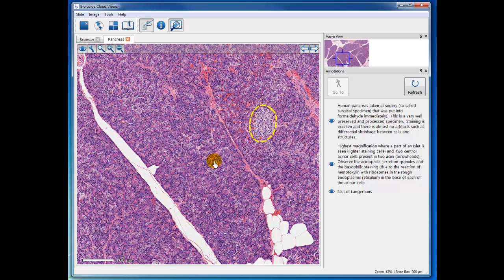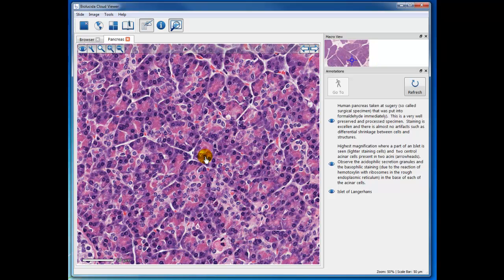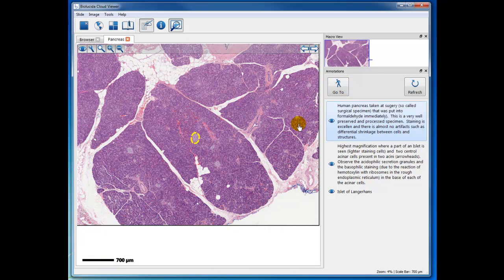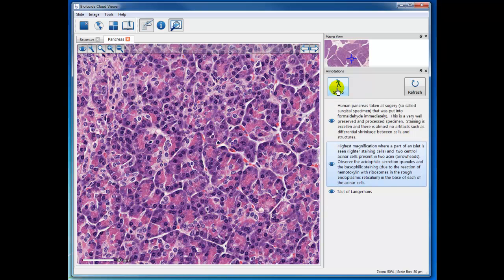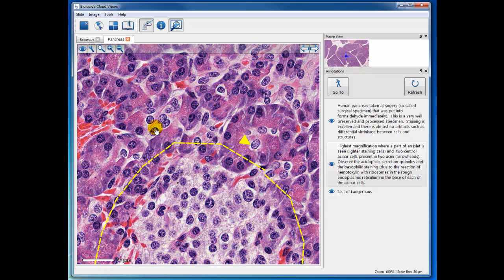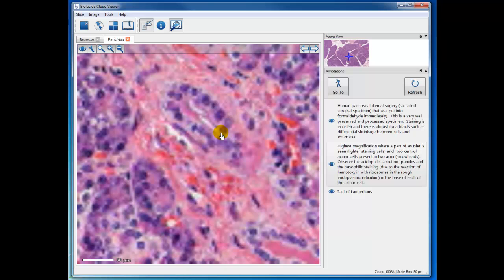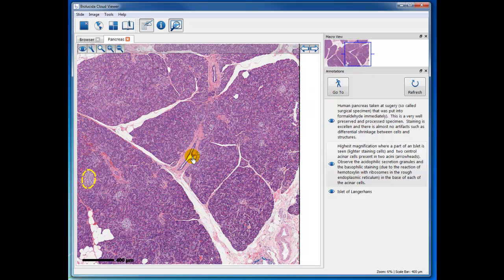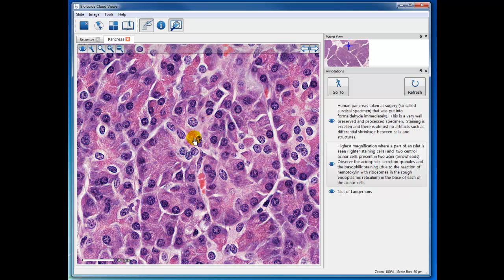Module 4 Pancreas